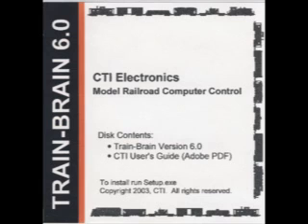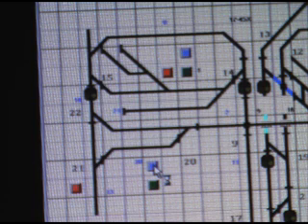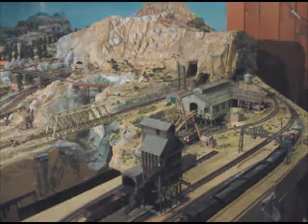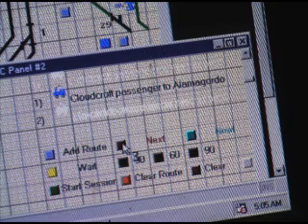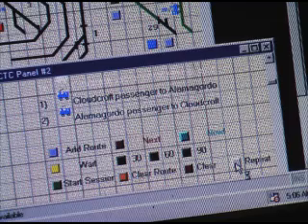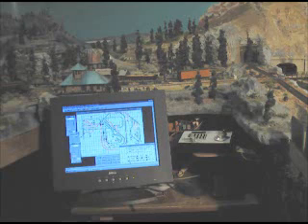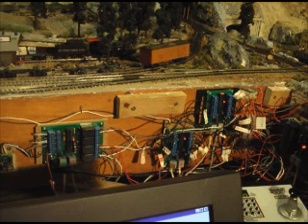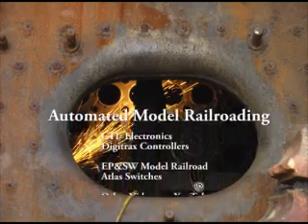EP&SW Automated Model Railroad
I have automated many of the functions of my EP&SW model railroad using CTI software and hardware on a PC. This video describes automating point-to-point and continuous train routing. You can find other videos of the EP&SW in action on you tube. This video describes the methods used to automate the model railroad.